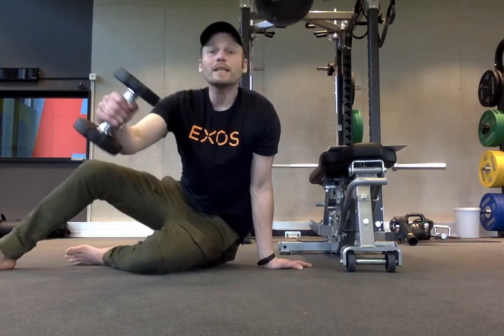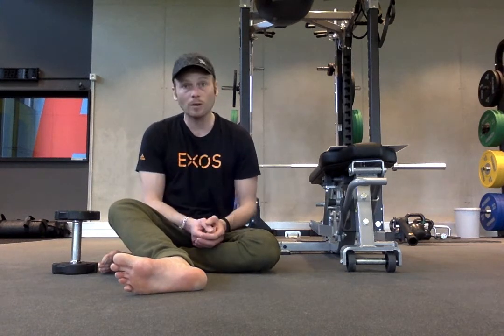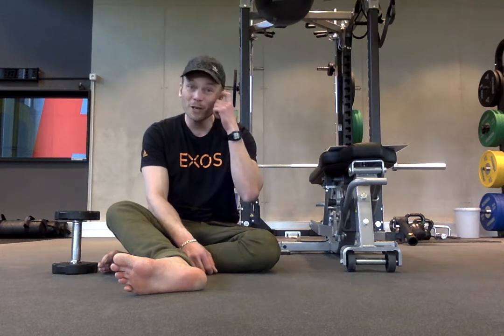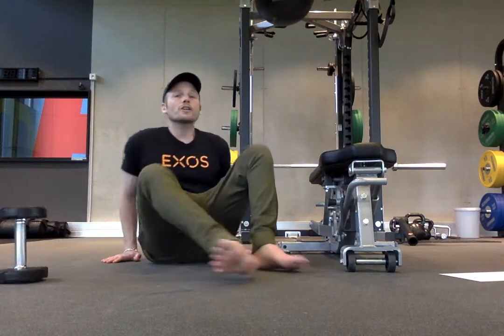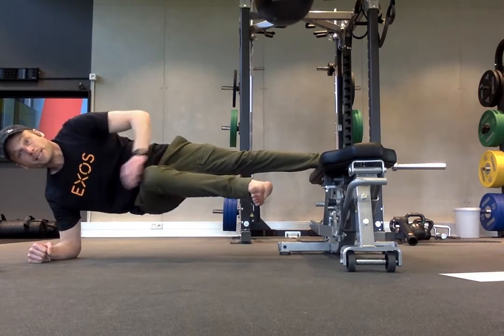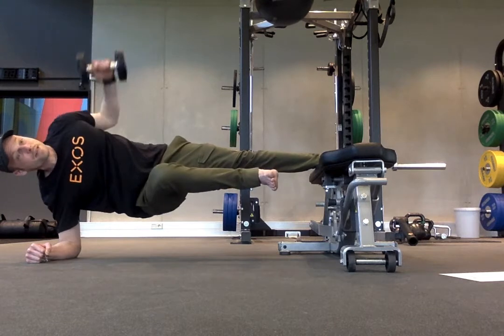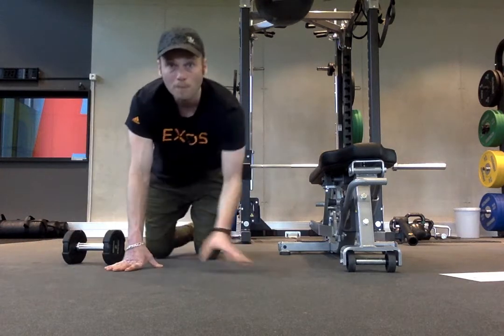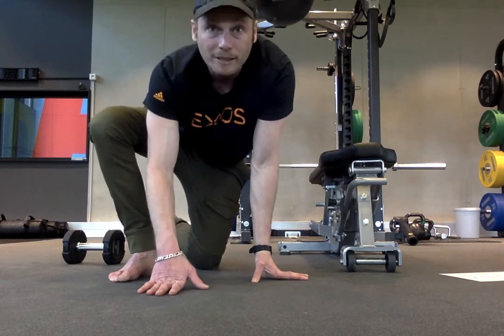Movement Snack (Lateral Pillar Bridge w Bench+90/90)